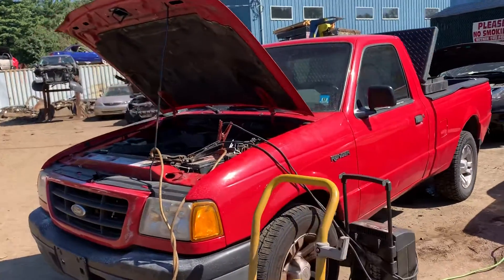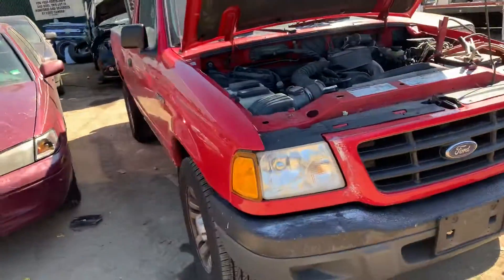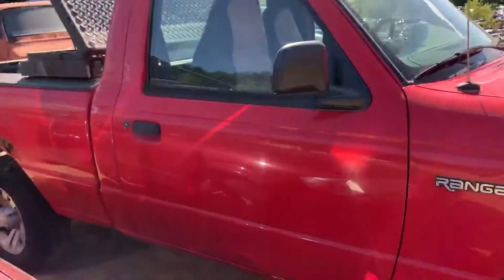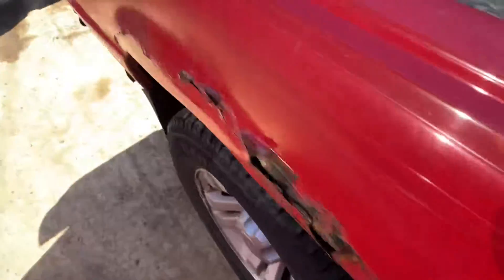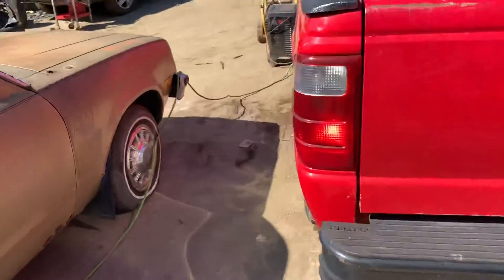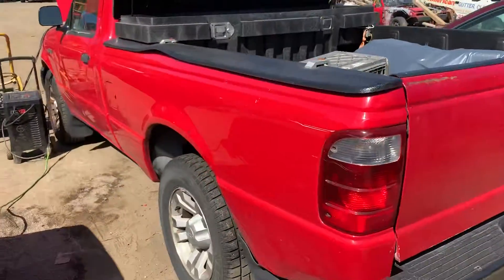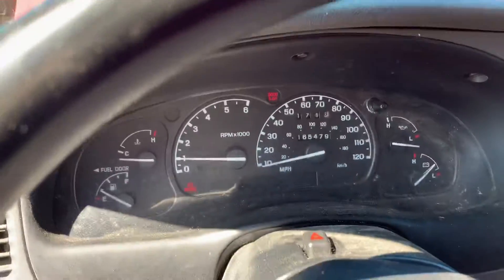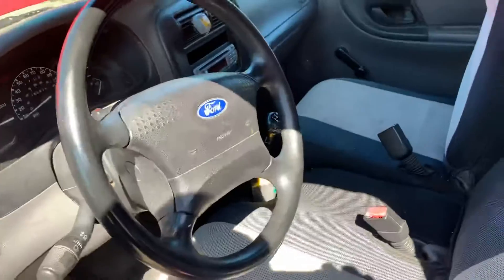As1682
2001 ranger